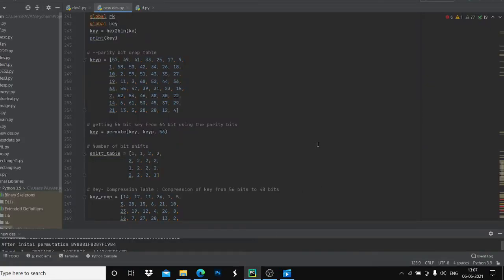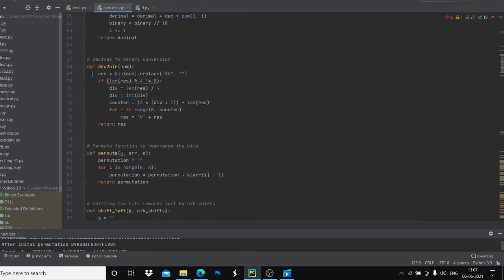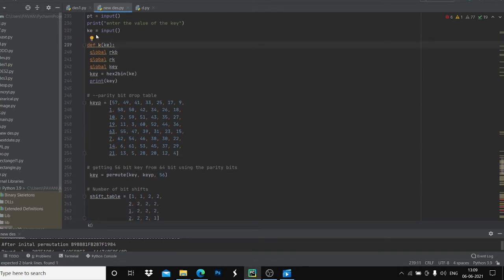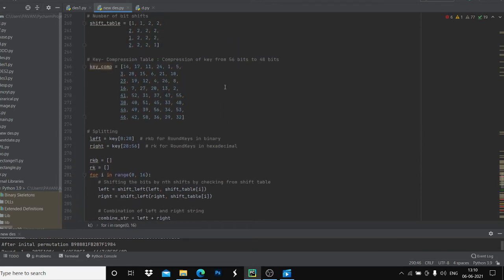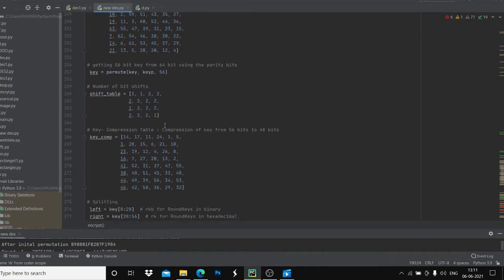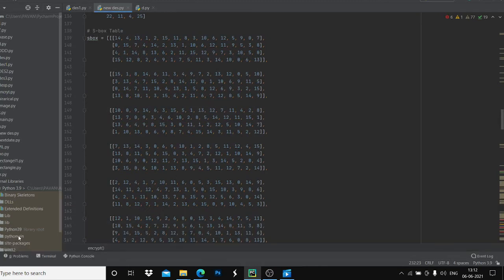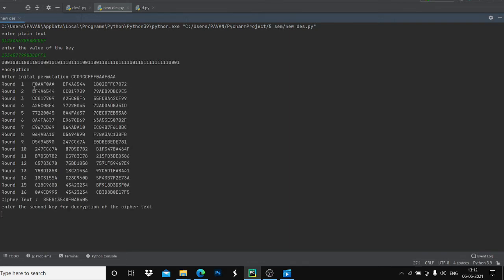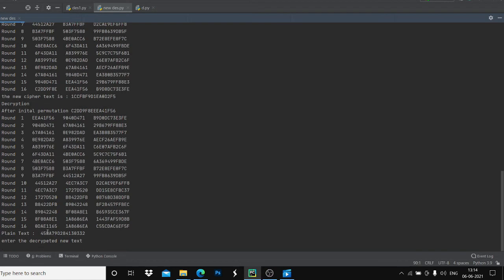triple DES algorithm